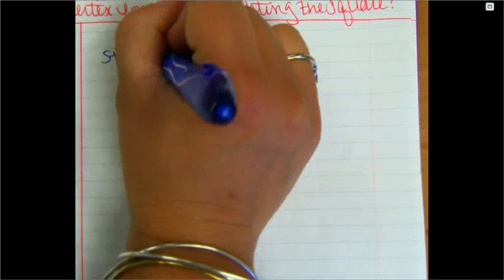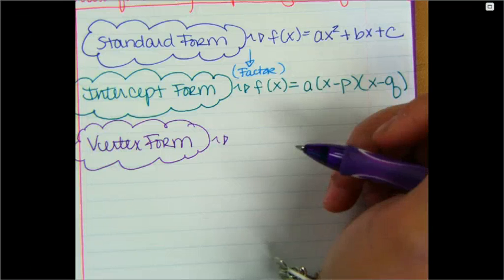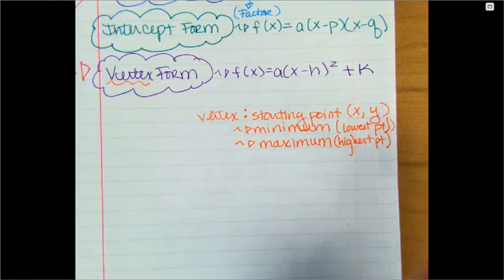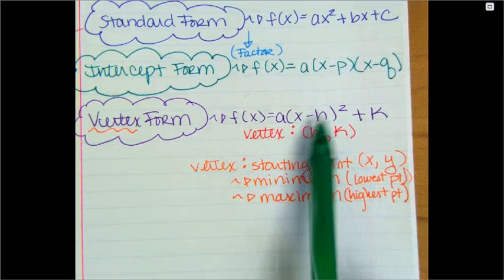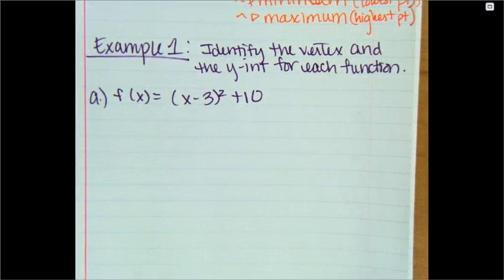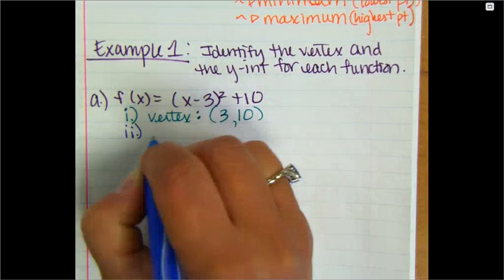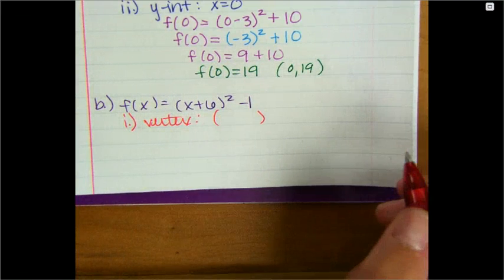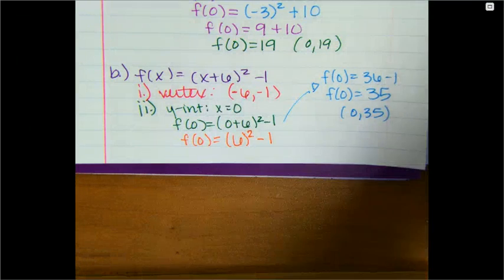IM2 completing the square & vertex from 9-18-18